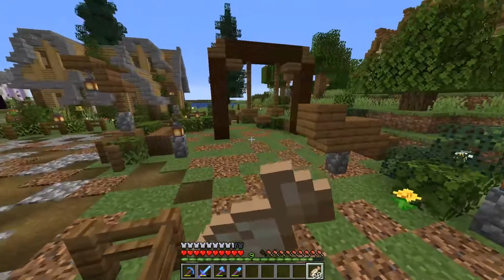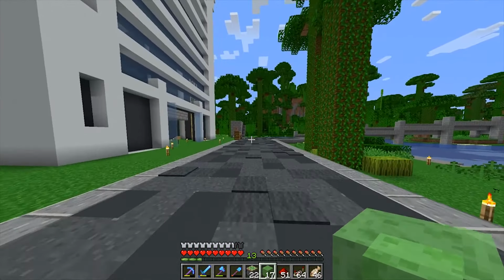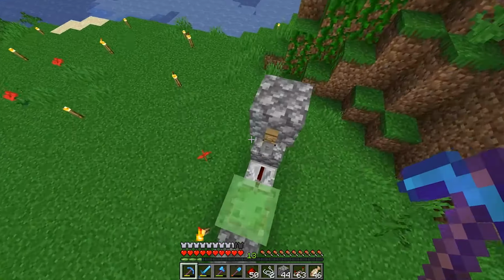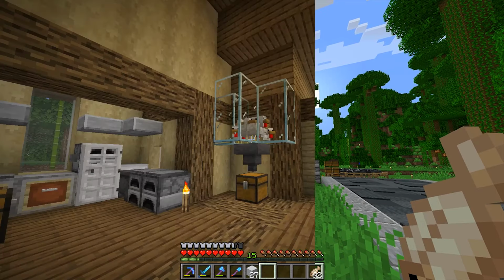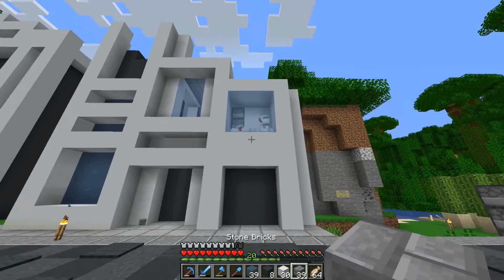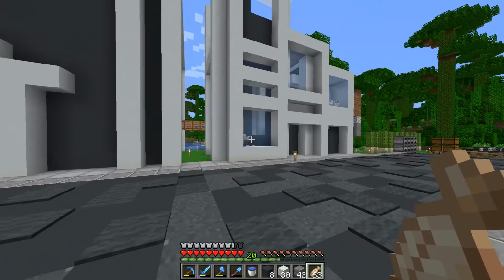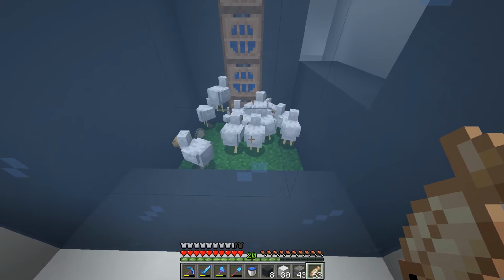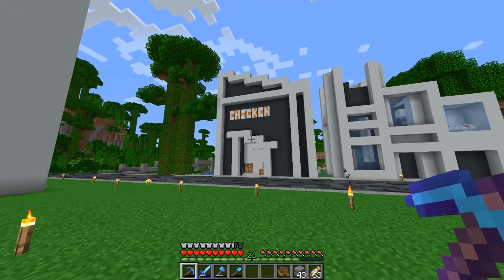Minecraft: AfterLife SMP - S3 06 - Chickensssss! | Minecraft 1.14 SMP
Welcome to the Afterlife SMP. A Minecraft Multiplayer Survival Server. In this episode, we start off with detailing spawn by adding our very own custom trees. We then proceed to head back to the base which we started in the last episode where we fix our food situation :D

You are currently watching "Minecraft: AfterLife SMP - S3 06 - Chickensssss! | Minecraft 1.14 SMP"

AfterLife SMP is a survival multiplayer server started in late 2014 that is a private (whitelisted) server. It went on hiatus after Season 2 in 2017 to only now return for Season 3 in 2019. We’re a wonderful group of content creators who enjoy aspects of Minecraft while creating a friendship and entertaining content with each other. If you are interested in being one of those wonderful creators, we have an application event going on where you can apply

My goals for this series are to enjoy Minecraft 1.14.3 with friends, get to know everyone on the server and have a wonderful time as well as build giant bases, farms everywhere (not wheat farms, see WhiteFyr for that) and overall go over the top :D

Streaming Schedule:
Monday: 9pm BST (4pm EST)
Wednesday: 1pm BST (8am EST)
Friday: 5pm BST (12pm EST)
Sunday: 5pm BST (12pm EST)